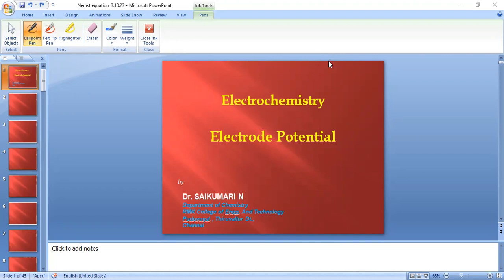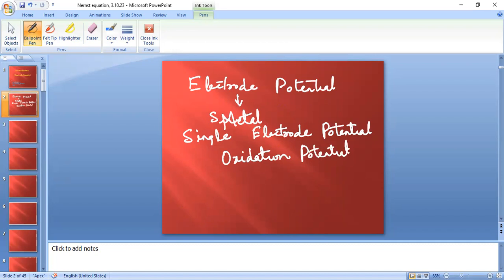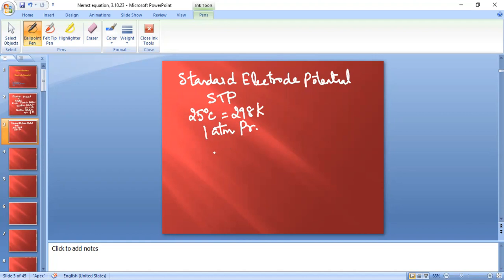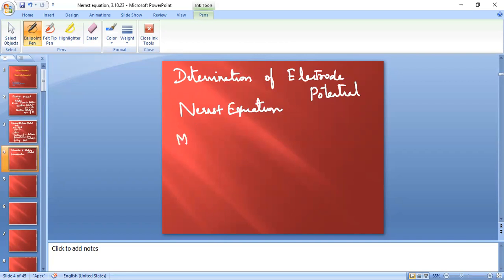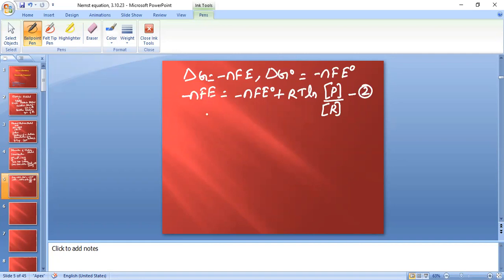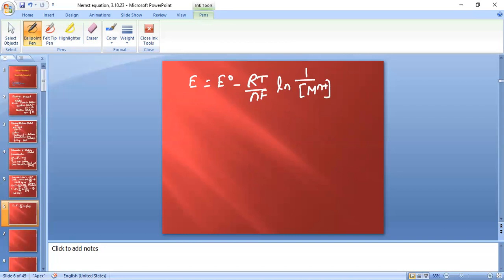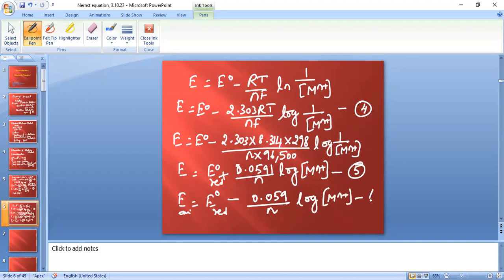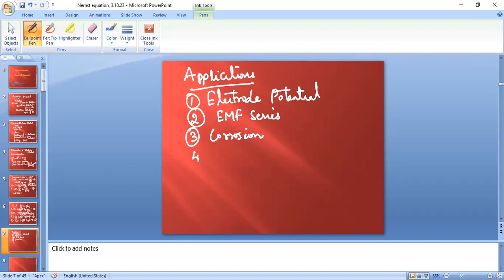Engineering Chemistry - Unit II - Nernst equation